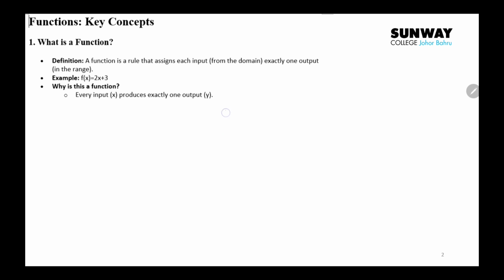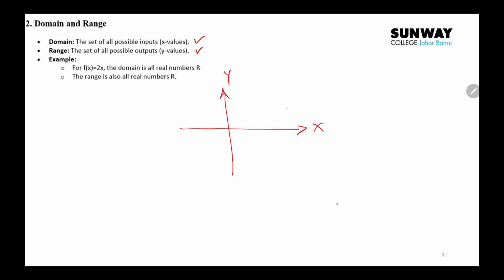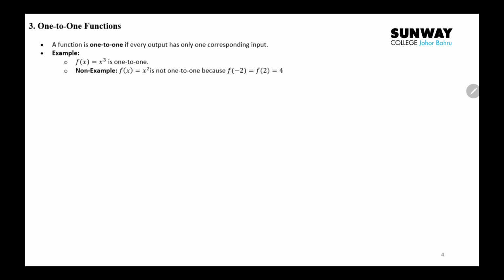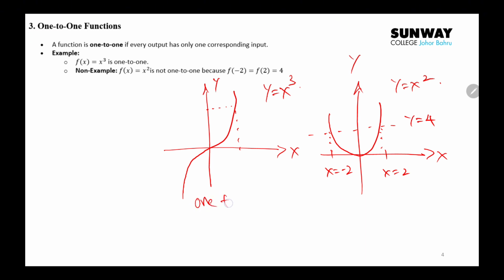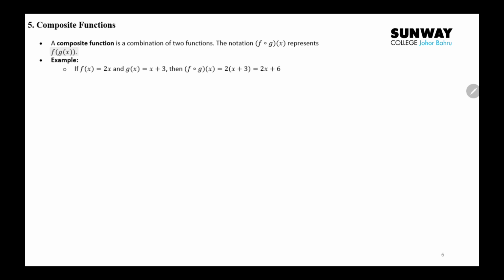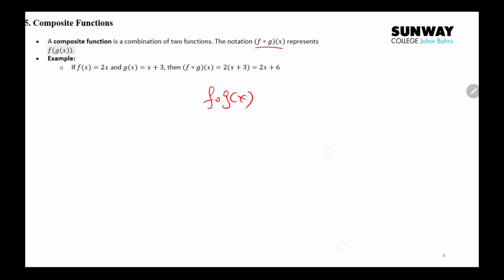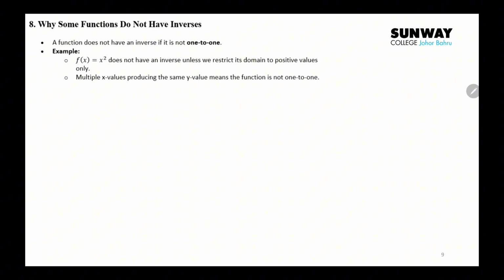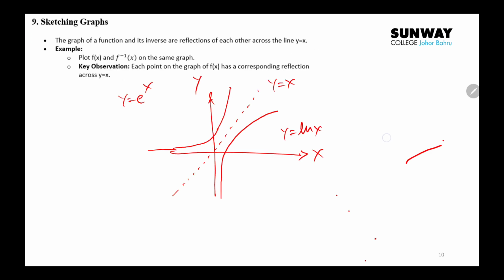Chapter 1 Functions